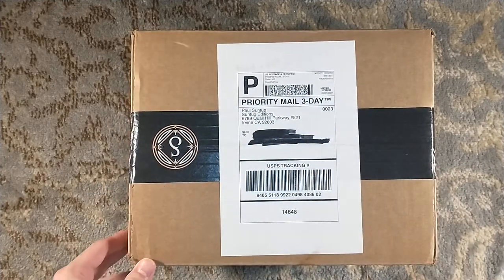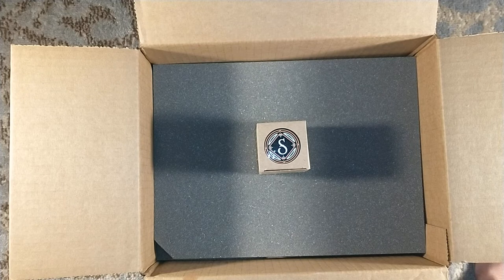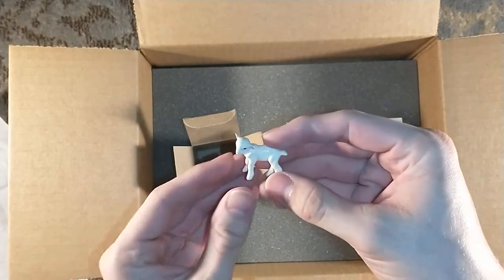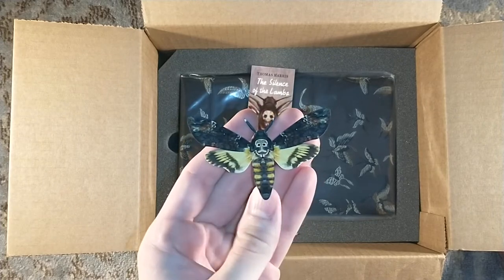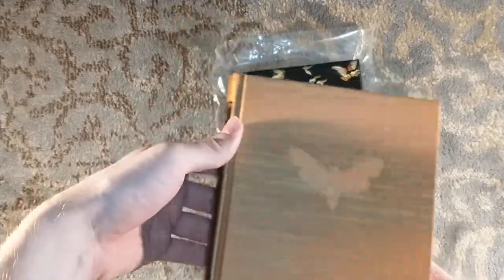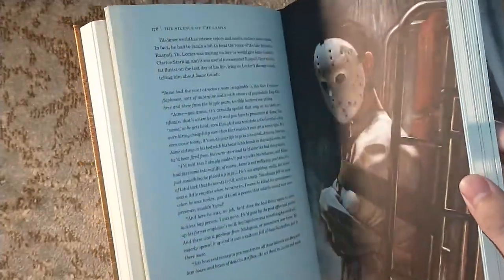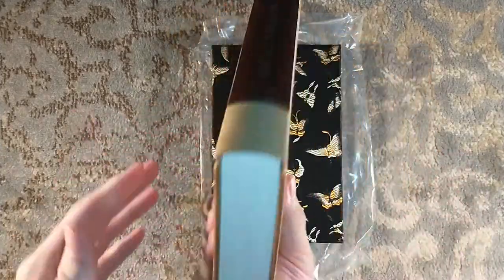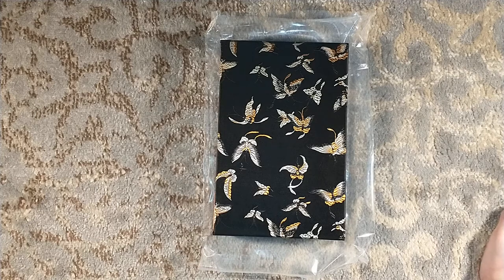Unboxing The Silence of the Lambs by Thomas Harris - Suntup Press Numbered Edition - Tom Bagshaw Art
Unboxing the numbered edition of The Silence of the Lambs by Thomas Harris, as published by Suntup Editions.